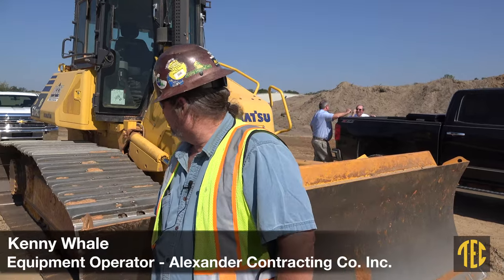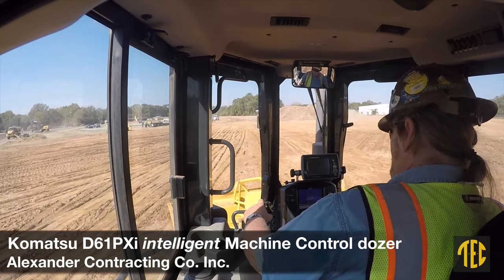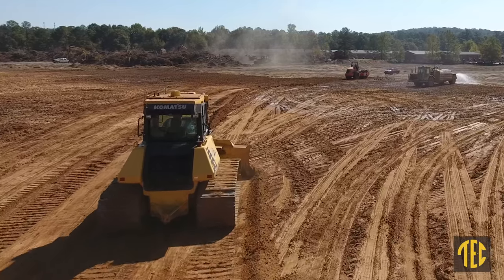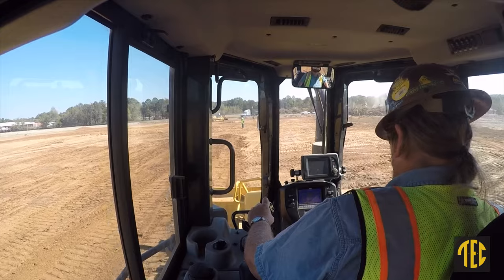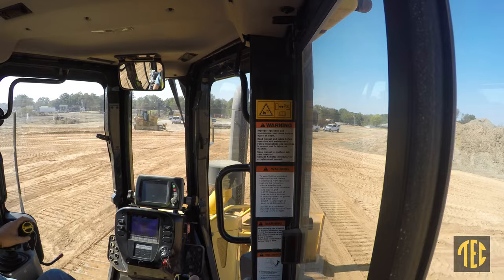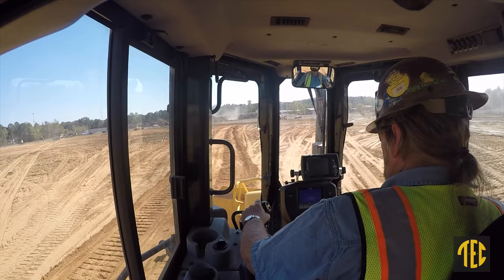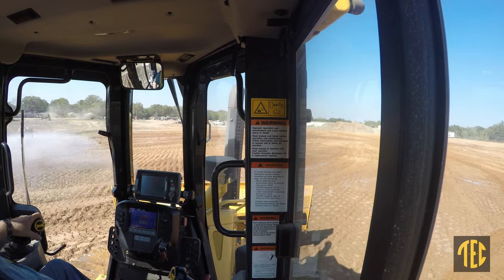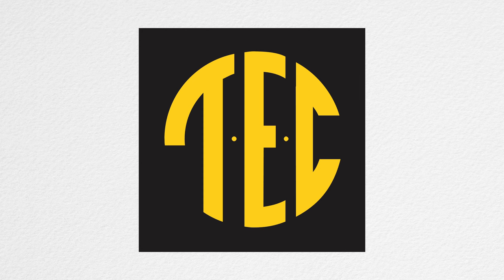Tractor & Equipment Co. - Alexander Contracting Co. Inc. - Komatsu D61PXi iMC Dozer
This video is about Tractor & Equipment Co. - Alexander Contracting Co. Inc.  - Komatsu D61PXi iMC Dozer